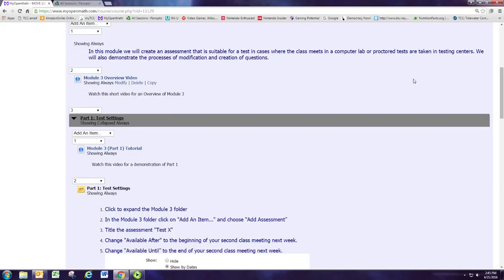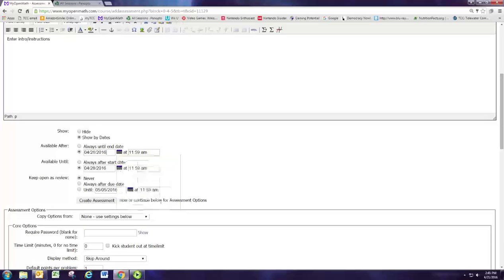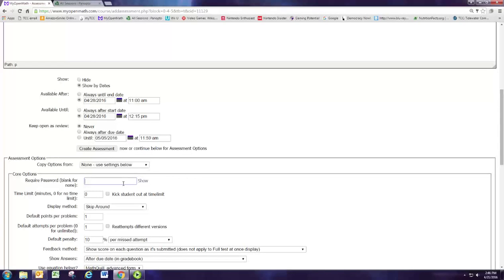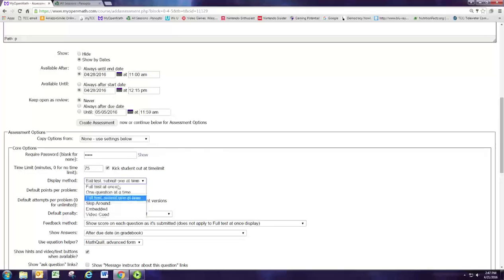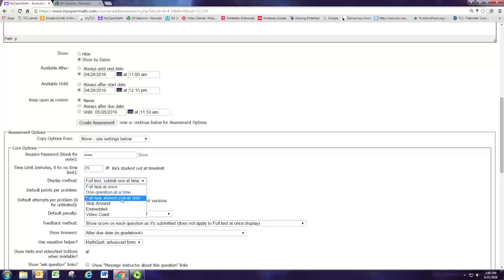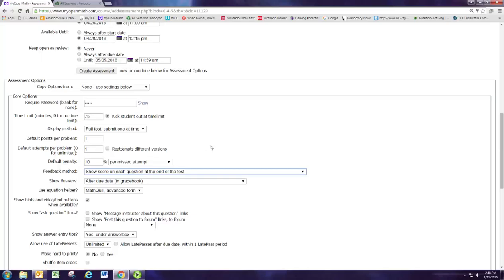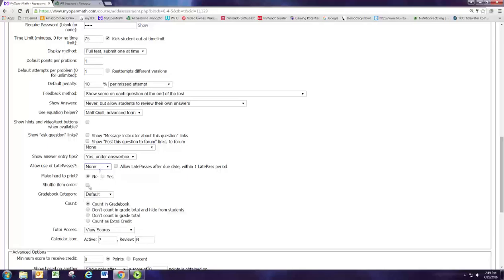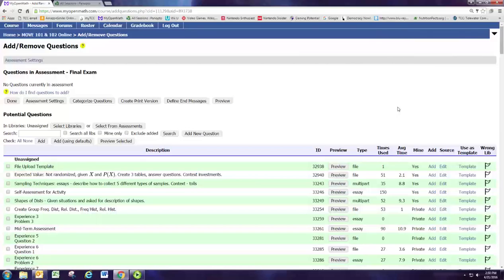Module 3 Part 1